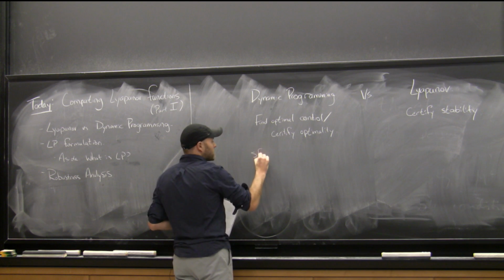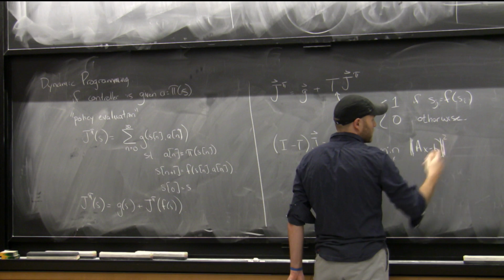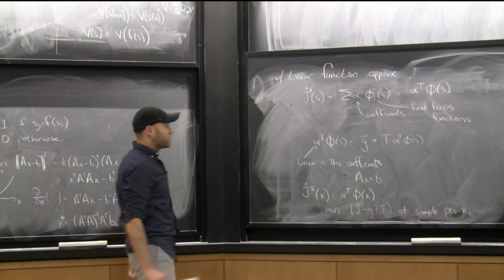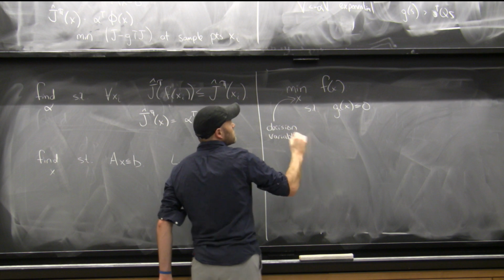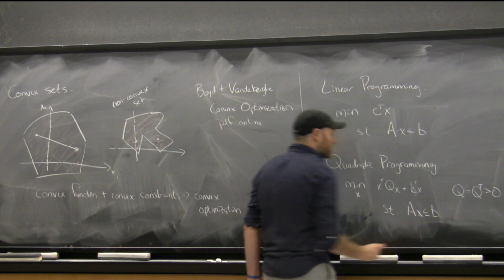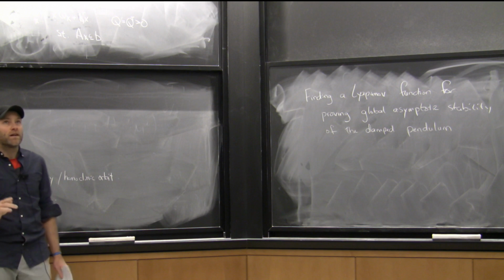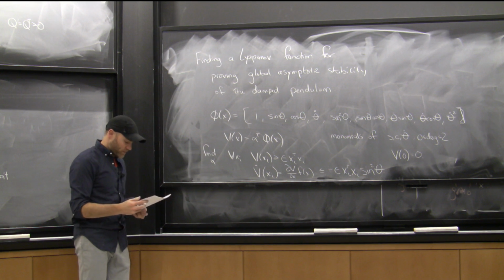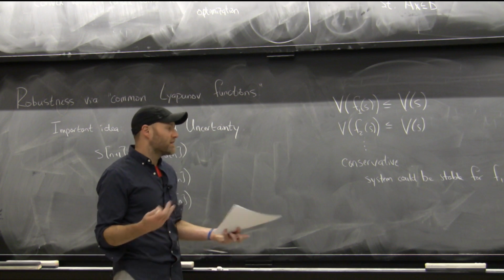Lecture 7 | MIT 6.832 (Underactuated Robotics), Spring 2018